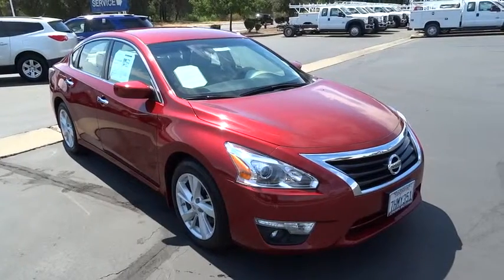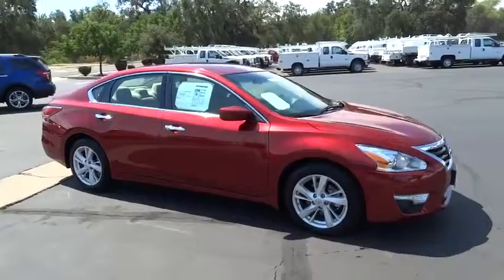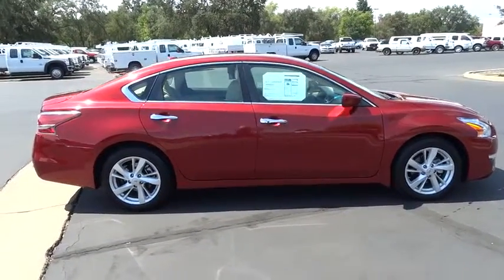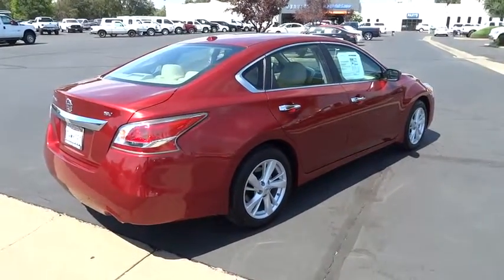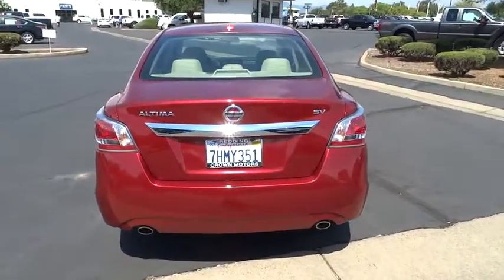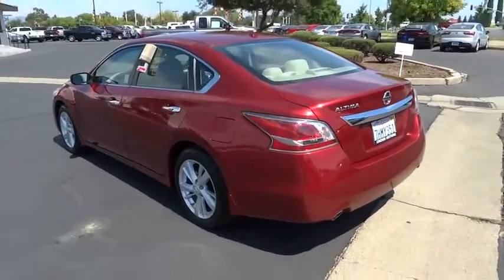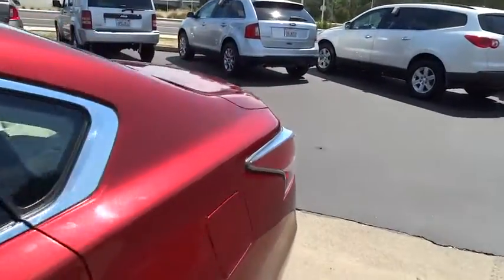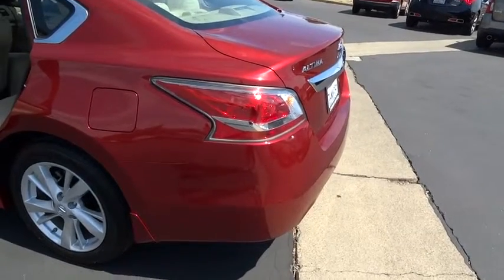2015 NISSAN ALTIMA Redding, Eureka, Red Bluff, Northern California, Sacramento, CA 125943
2015 NISSAN ALTIMA